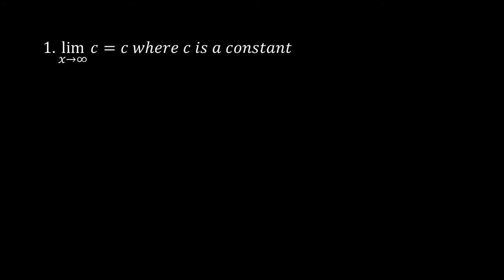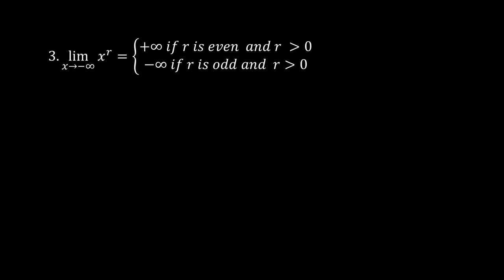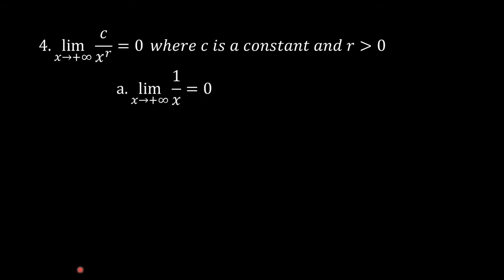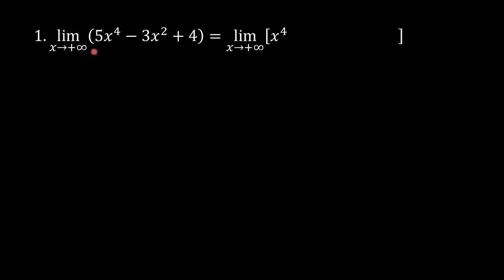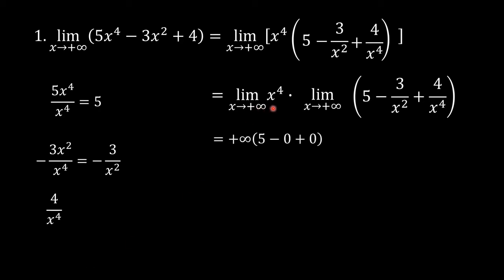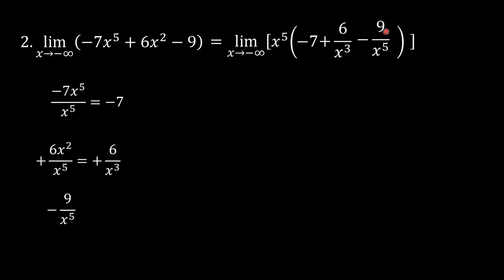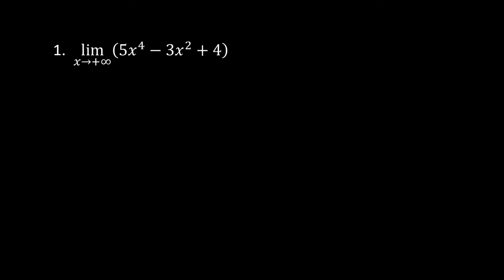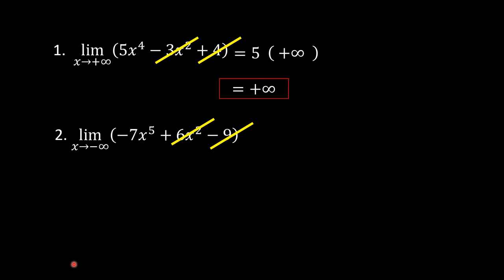Limits at Infinity of Polynomial Functions | Calculus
This video shows how to find the limits at infinity of polynomial functions using two methods. The first method is a detailed solution and the second one is a short method that can even be done mentally.